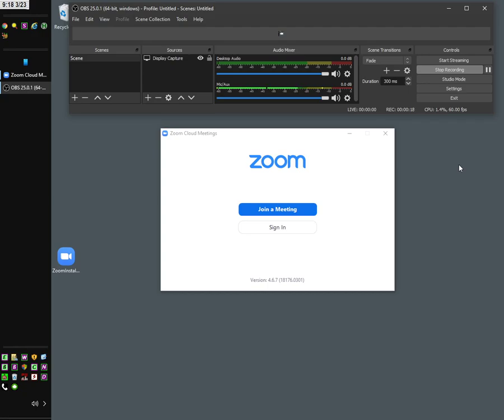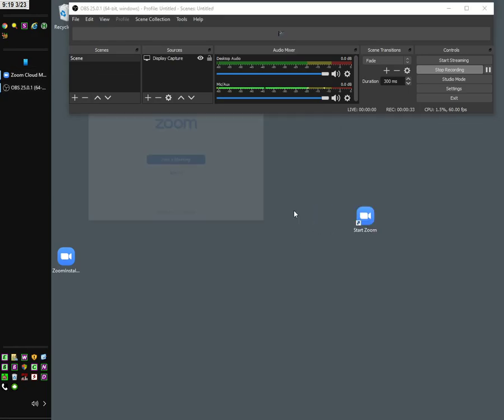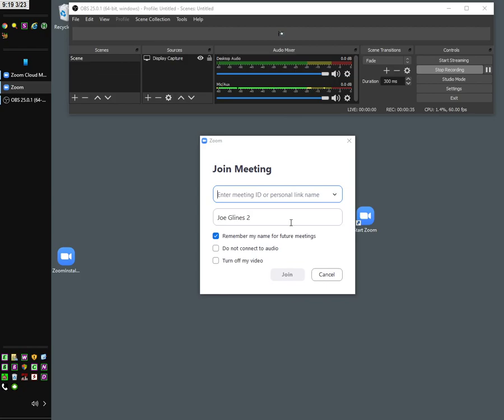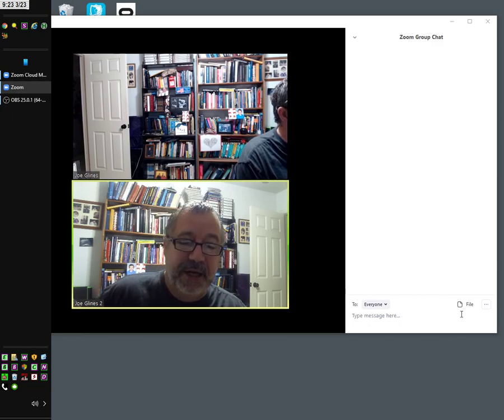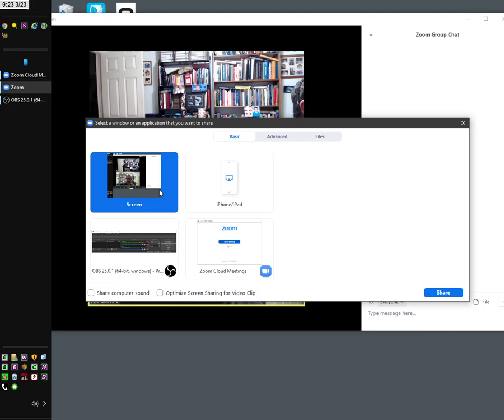How to configure zoom meetings | Watch this to learn how to set up Zoom on your PC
How to configure zoom meetings quickly without issue.

I've been using Zoom for over 3 years now.  I've hosted over 40 webinars, 50 podcasts and countless meetings.  While it's an amazing tool, people that have never used it often have problems configuring it for the first time.  I made this video to configure zoom meetings .